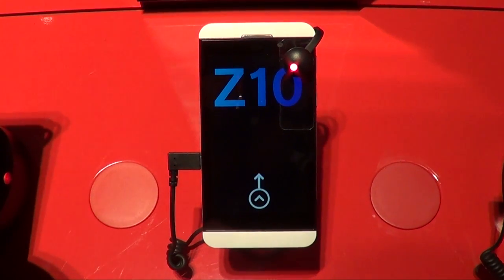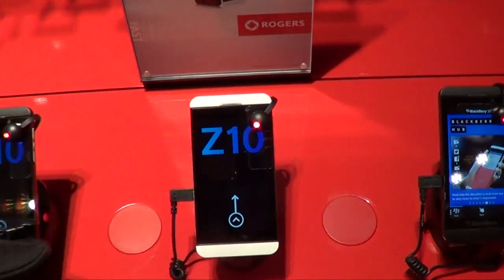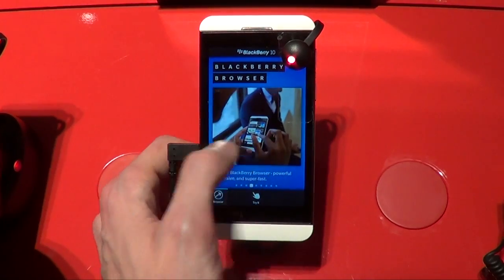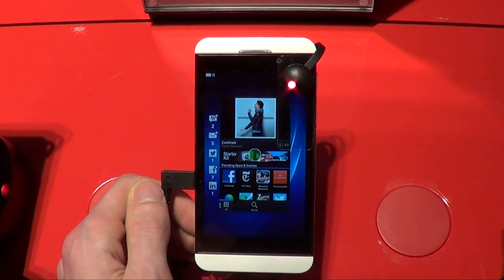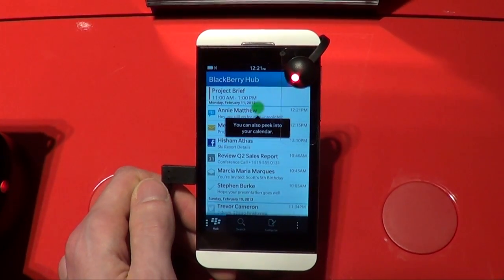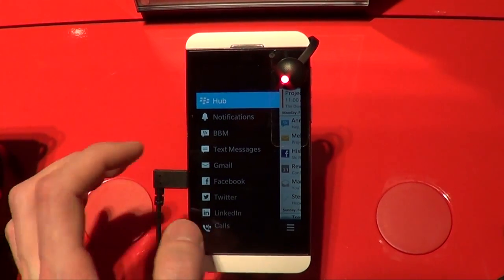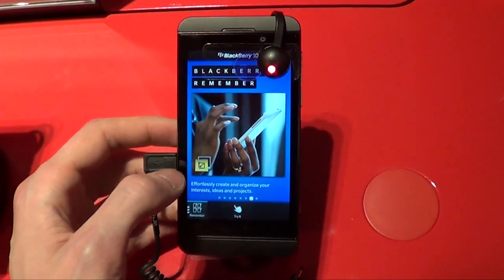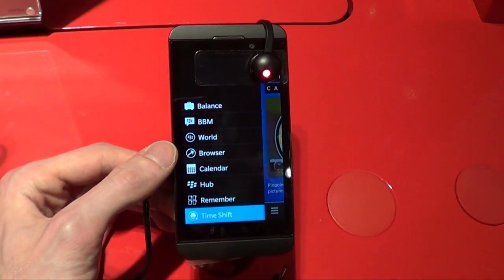Retail demonstration app for the BlackBerry Z10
The BlackBerry Z10 has a special app that helps new users run through the main features of the new operating system.